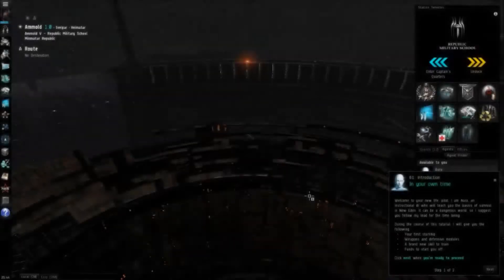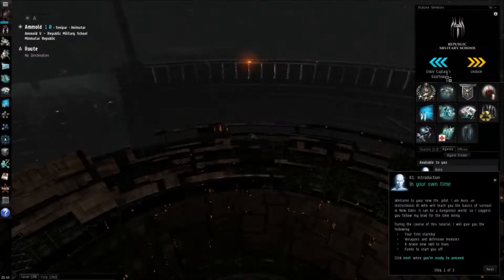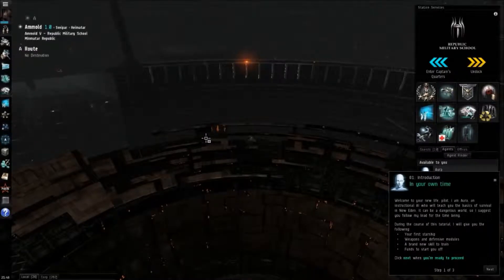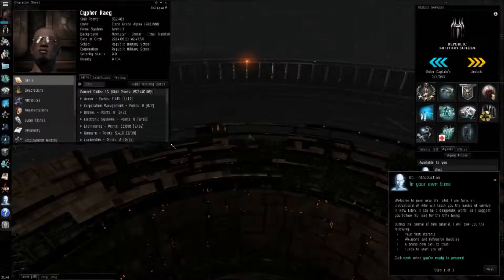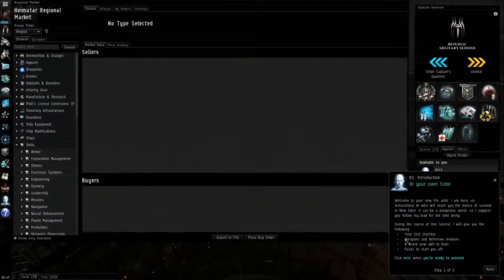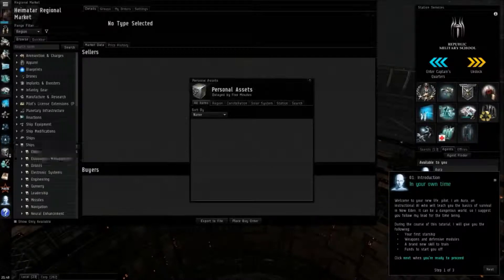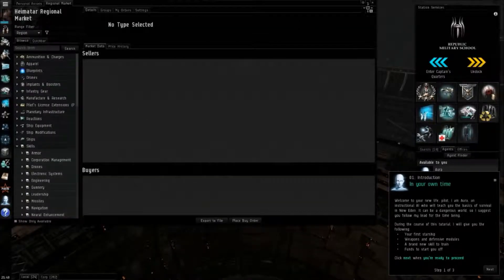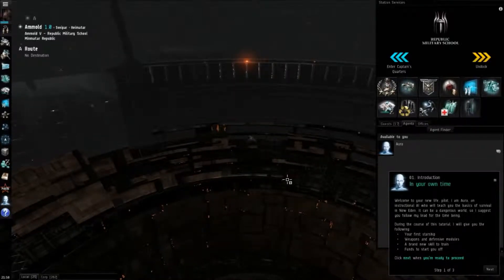Eve Online New Player Guide Ep.2 "The Interface"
A few tips and tricks for managing the UI in Eve Online.